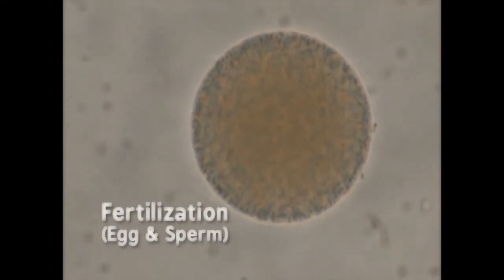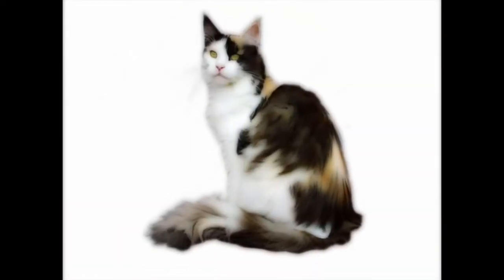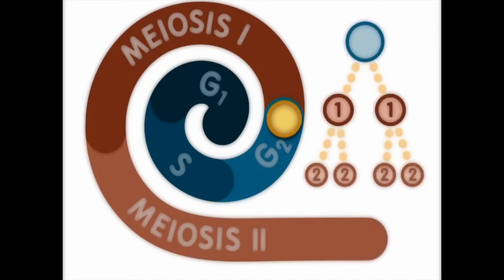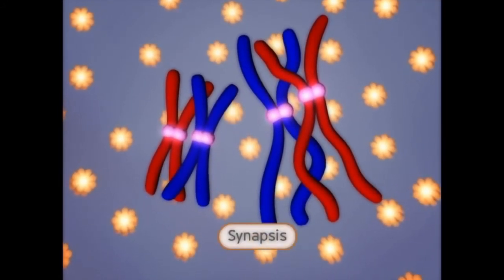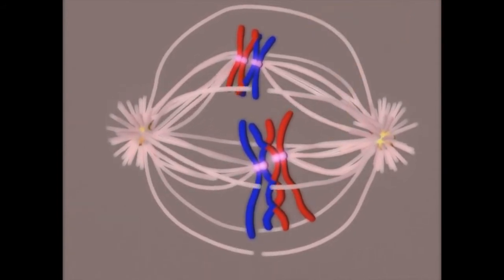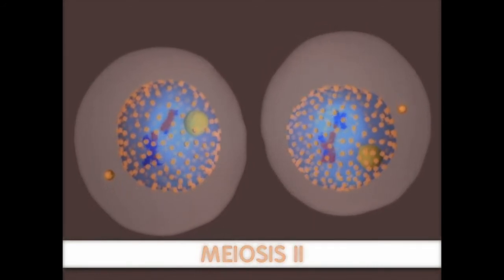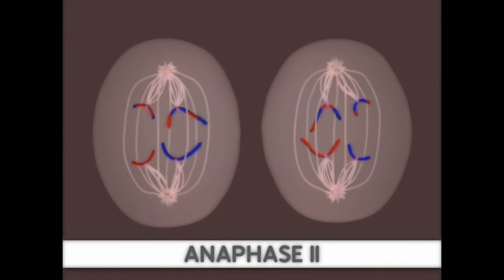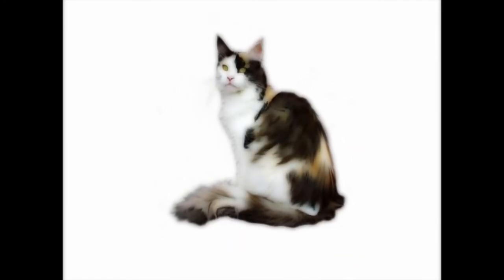MEIOSIS MADE SUPER EASY ANIMATION 1